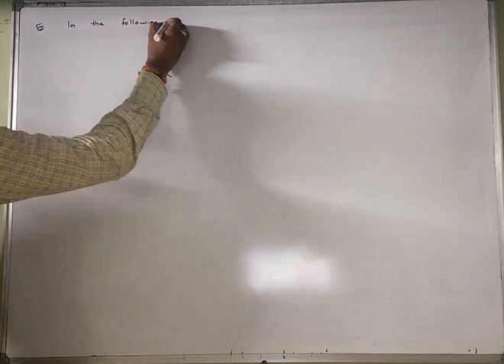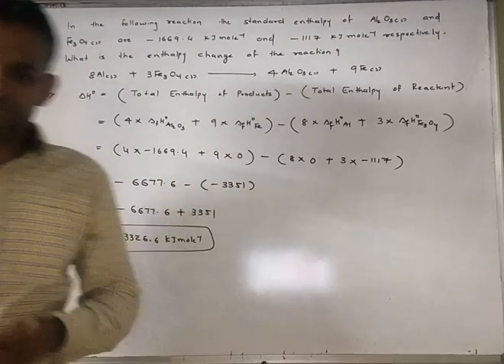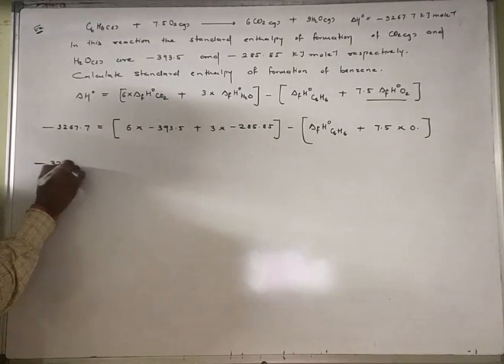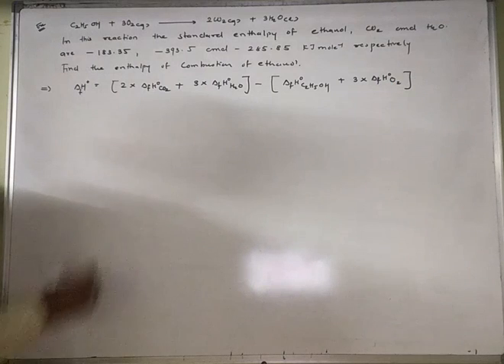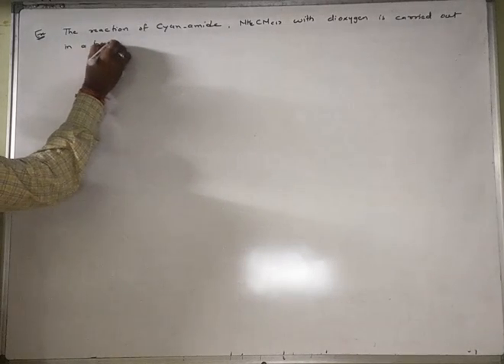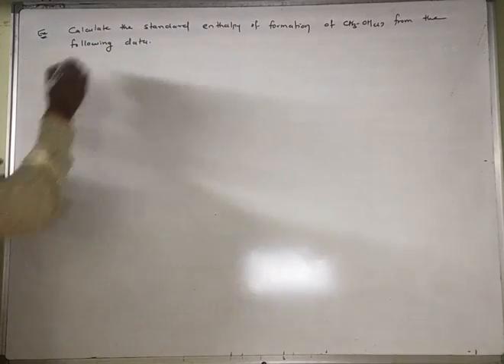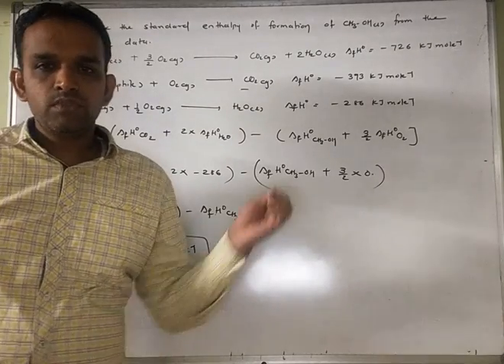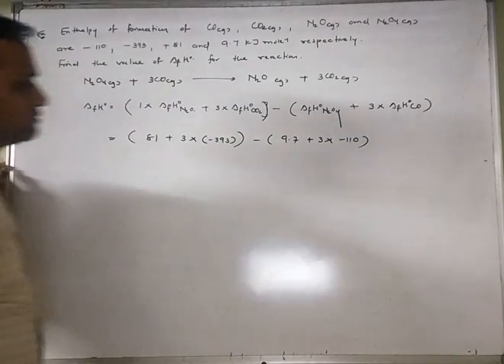11 SCIENCE| CHA-6|LACT-7|THERMODYNAMIC |ENG MED|HITESHSIR|LAKSH SCHOOL OF SCIENCE